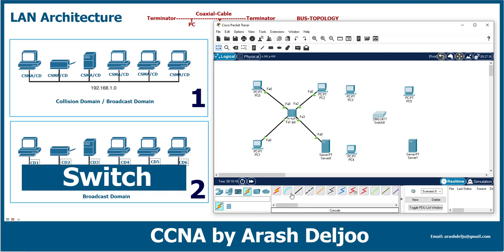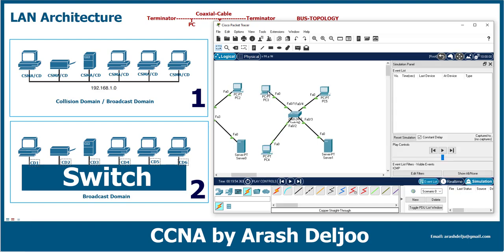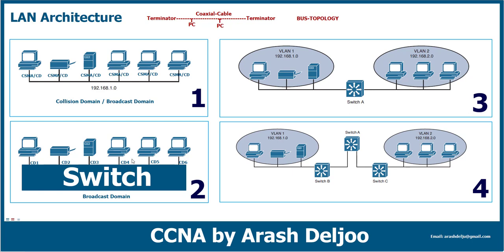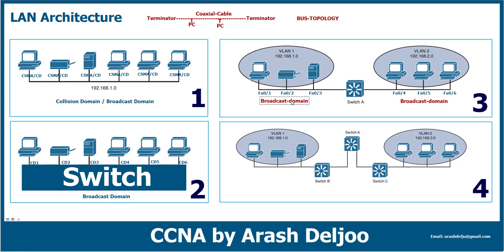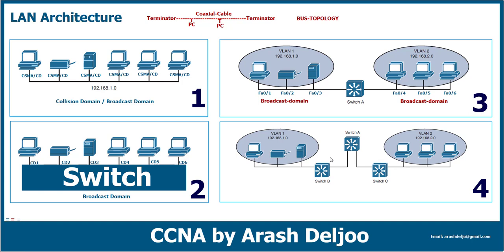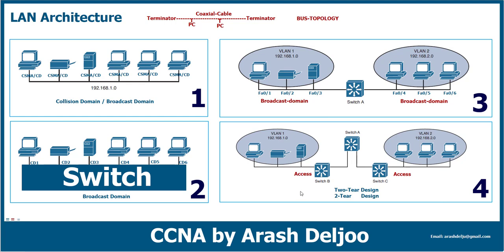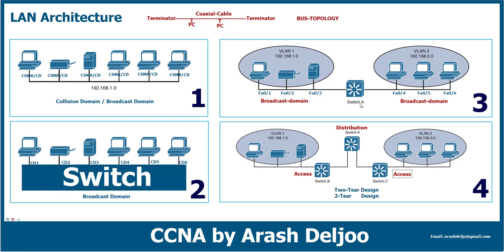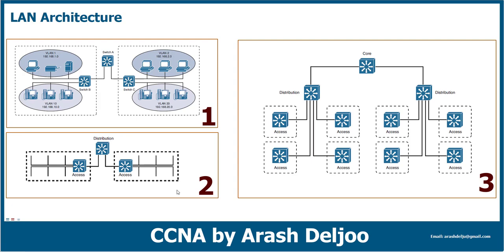3 Design - LAN Architecture by ArashDeljoo - Part2